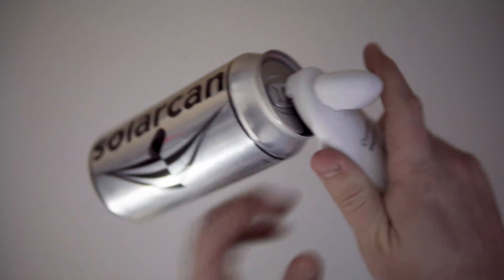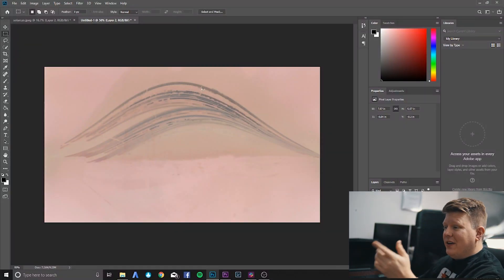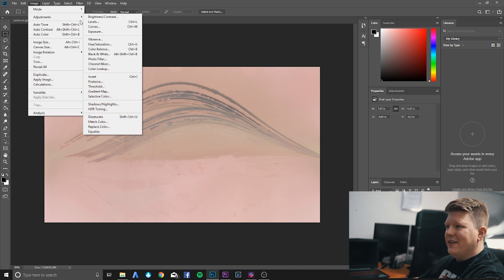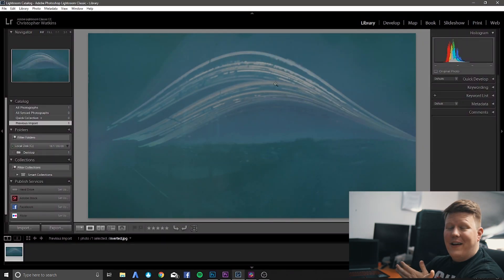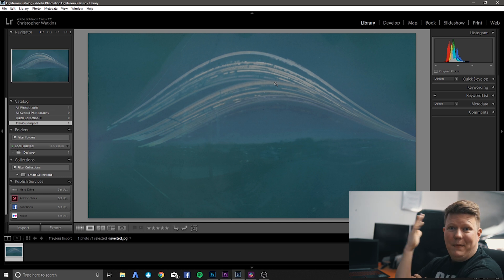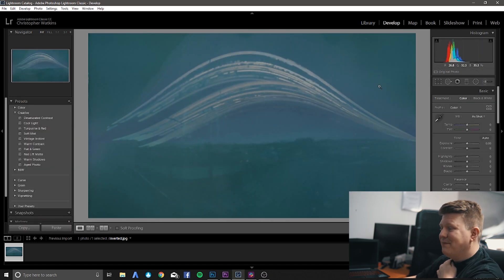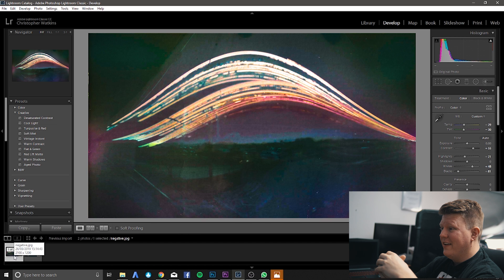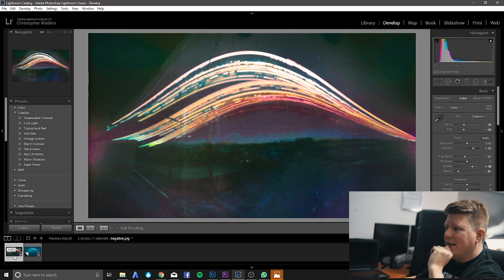Developing the Solarcan \ Film It Friday #023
A few months ago I put a Solarcan on the side of my house! Today is the day it comes down and gets developed!

GEAR USED TO MAKE THIS VIDEO